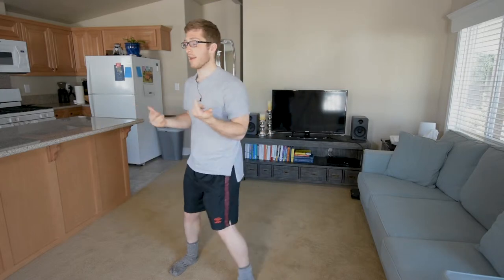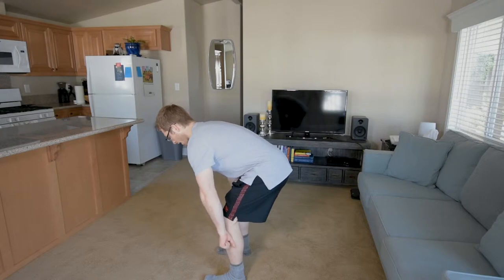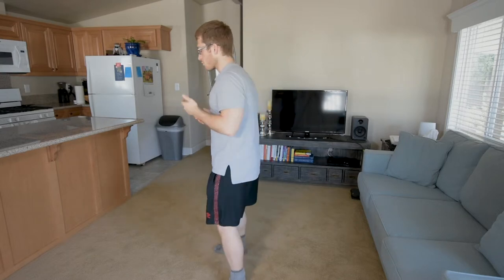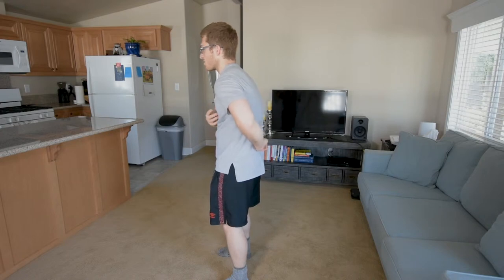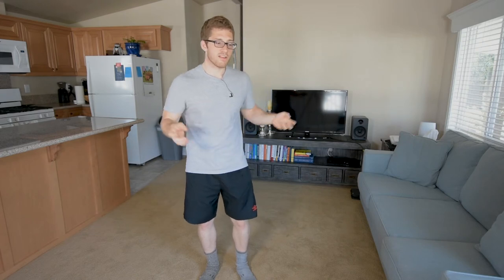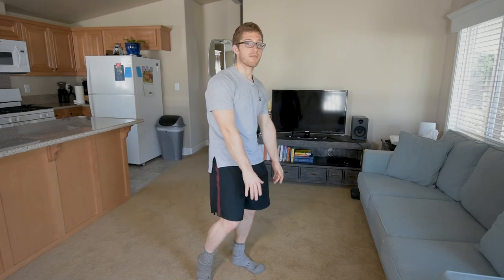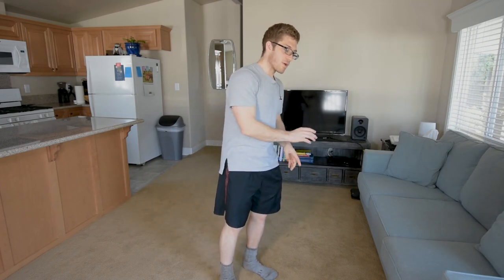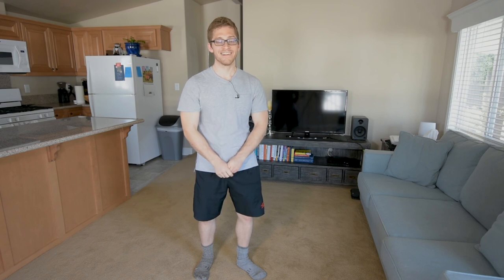[8/8] Activating Glutes in Deadlift - Conventional deadlift